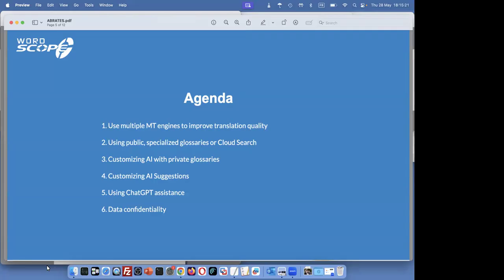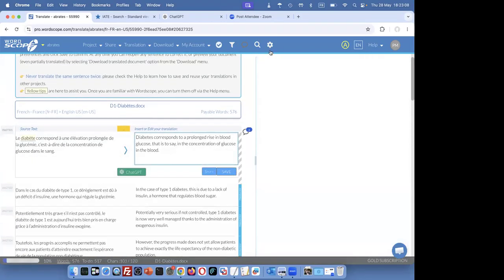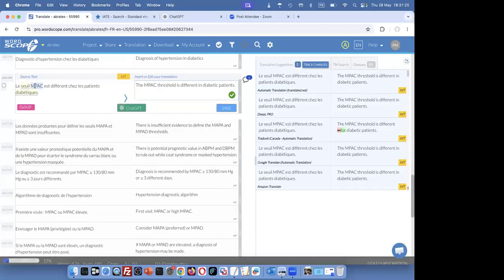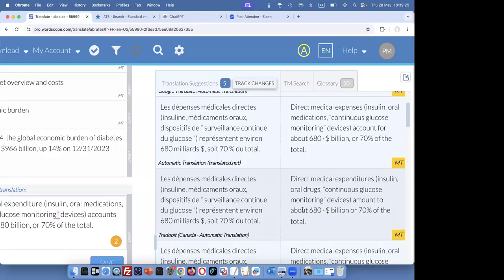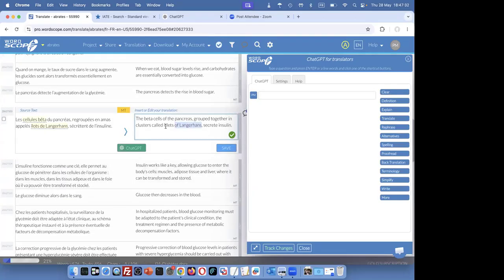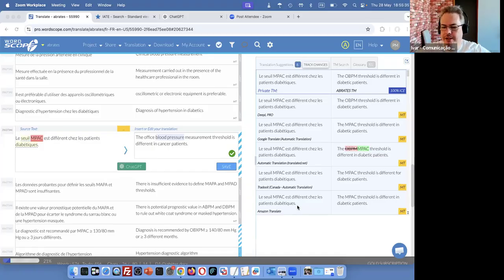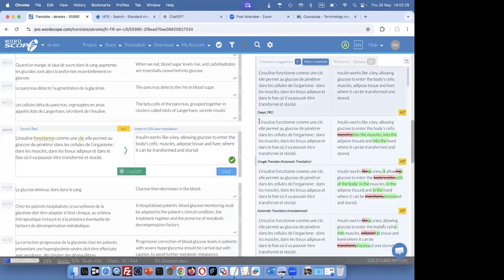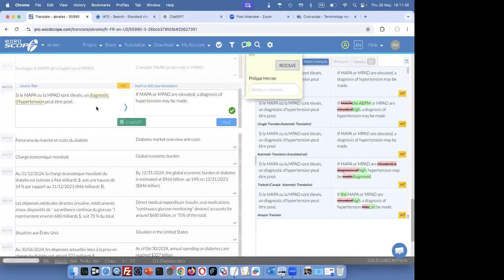Webinar Wordscope 2026 - Com Phillipe Mercier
Conheça o Wordscope, uma CAT Tool online que já tem integração com MT e IA no DNA.

Webinar promovido pela Abrates em 28/05/2026.